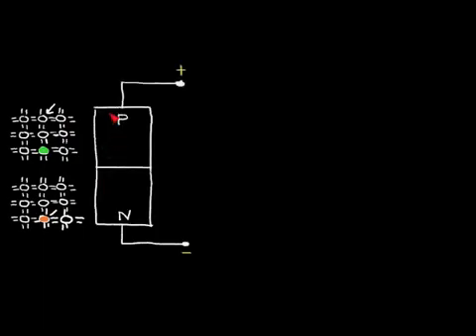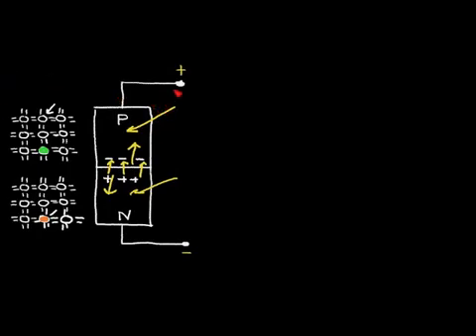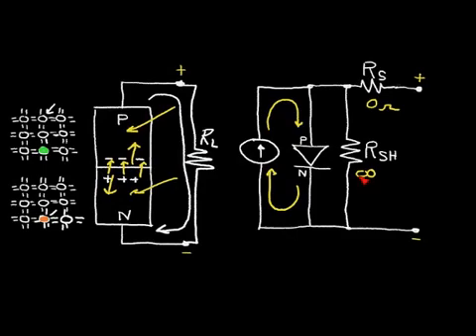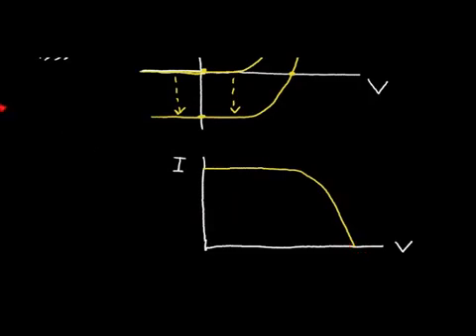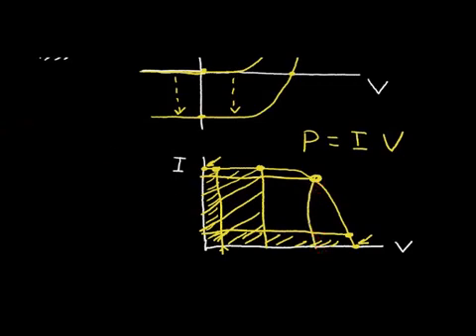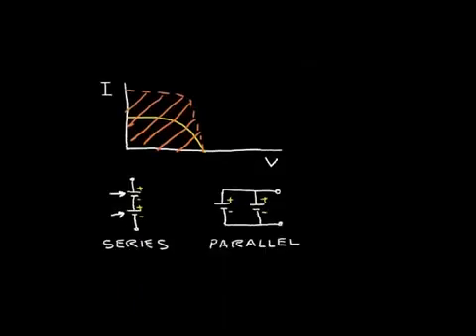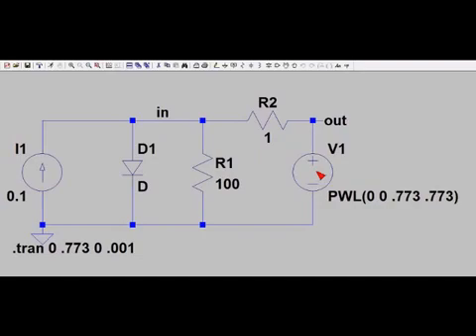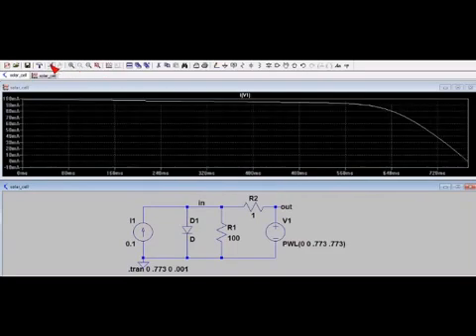How Does a Solar Cell Work?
The electronics of the solar cell is presented including the PN junction diode. The electrical model of the solar cell is presented along with the solar cell voltage versus current performance. A SPICE simulation is done on an electrical model of the solar cell.